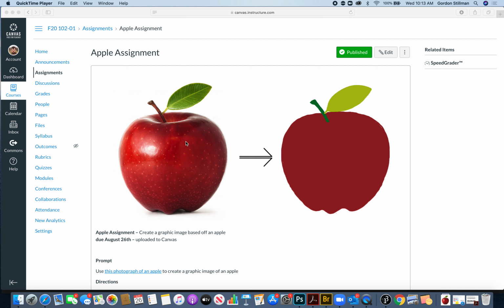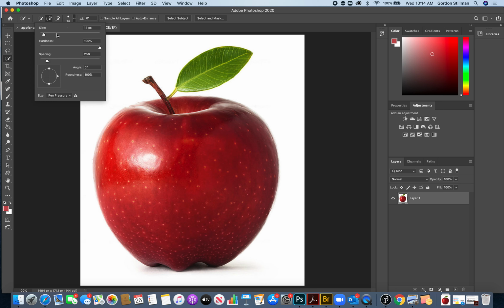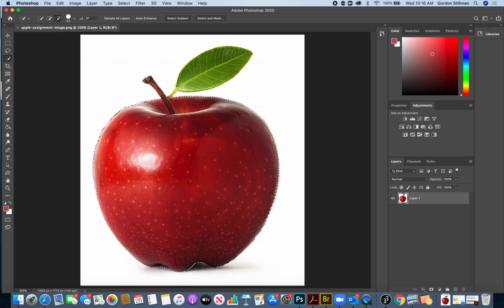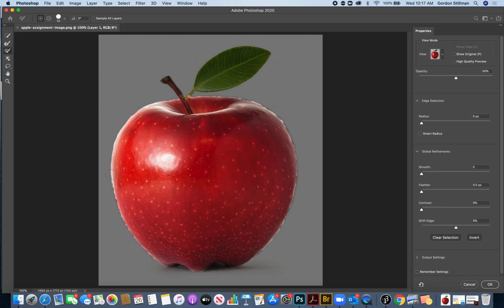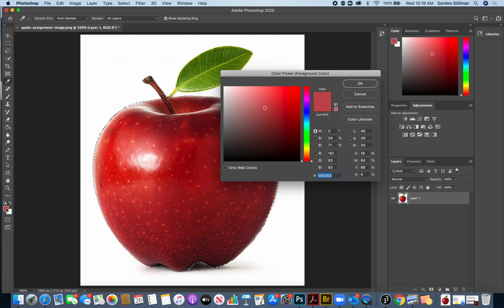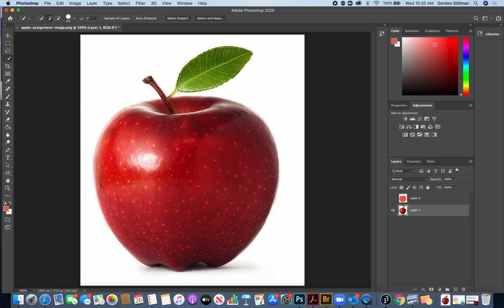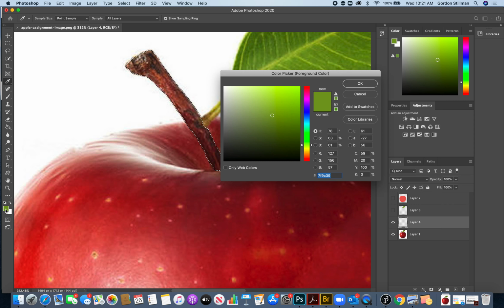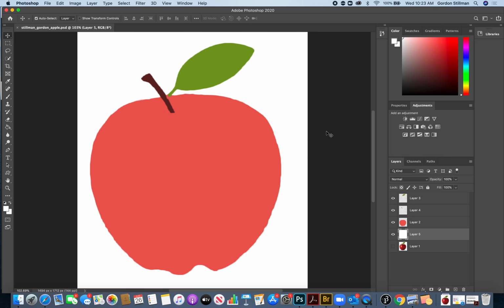Apple Graphic Tutorial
How to create a graphic image of an apple from a photograph in Photoshop.

Main tools used: Quick Select, Paint Bucket,

Also used: layers, layer order